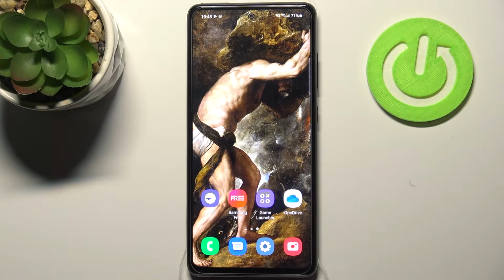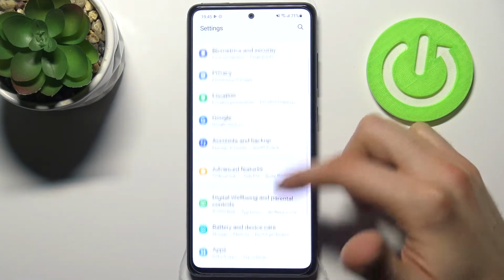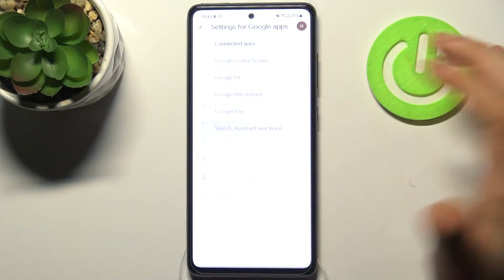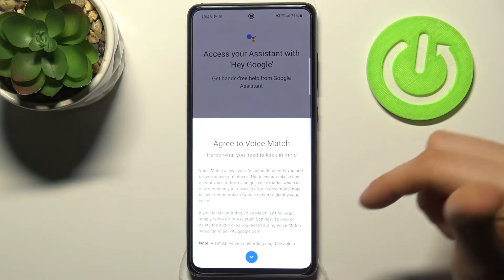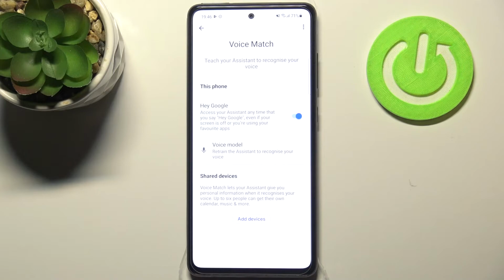How to Activate Hey Google on SAMSUNG Galaxy A52s? – Google Assistant Settings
Read more about SAMSUNG Galaxy A52s:
Welcome to our another video tutorial. In this one, we will show you how to enable Hey Google voice command on your SAMSUNG Galaxy A52s. After enabling this option, you will be able to activate Google Assistant by voice. If you wish to have this feature turned on, follow the instructions presented in the video. Visit our HardReset.info YouTube channel to find more tutorials for SAMSUNG Galaxy A52s.

How to activate Hey Google on SAMSUNG Galaxy A52s? How to enable Hey Google on SAMSUNG Galaxy A52s? How to turn on Hey Google on SAMSUNG Galaxy A52s? How to find Hey Google settings on SAMSUNG Galaxy A52s? How to find Google Assistant settings on SAMSUNG Galaxy A52s?